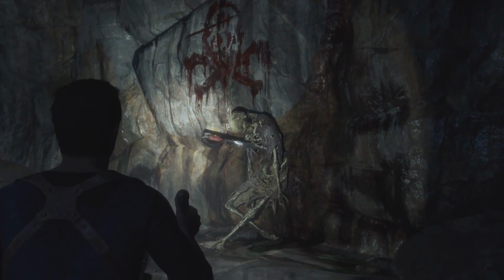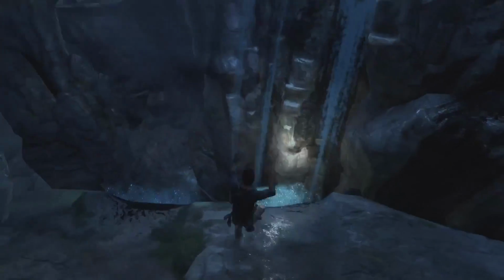Uncharted 4 Gameplay PS4 - DRAKE HAS A BROTHER...AND A WHIP?! (Demo 1080p HD)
Uncharted 4 Gameplay - Uncharted 4 Trailer -  Uncharted 4 A Thief's End Gameplay - Uncharted 4 Playstation Experience Demo - Uncharted 4 Full Demo - Uncharted 4 Real Gameplay - Uncharted 4 Impressions!!